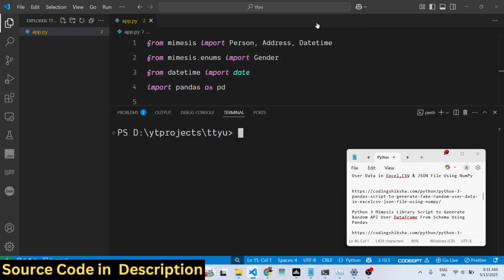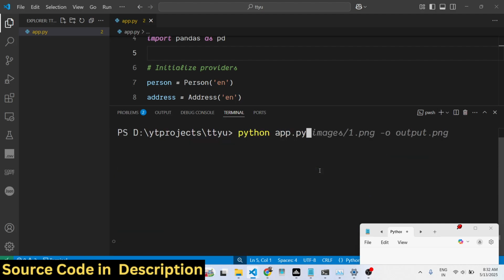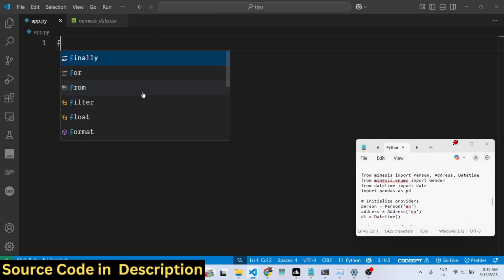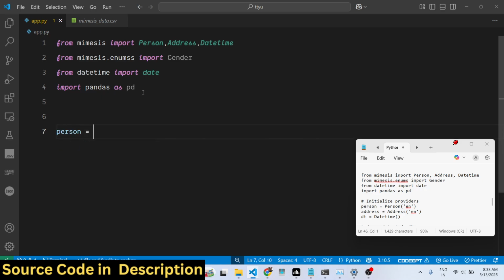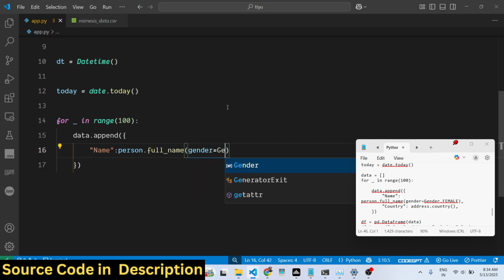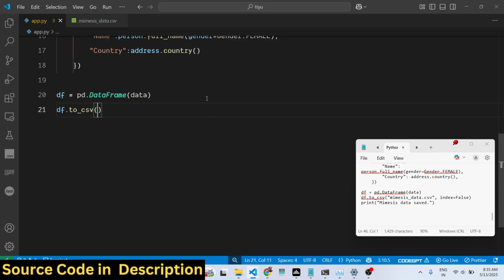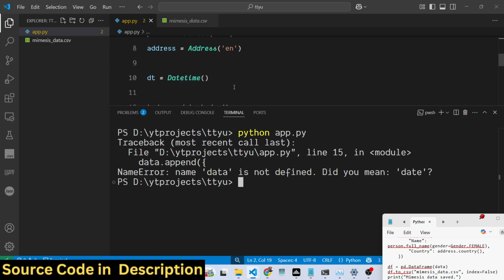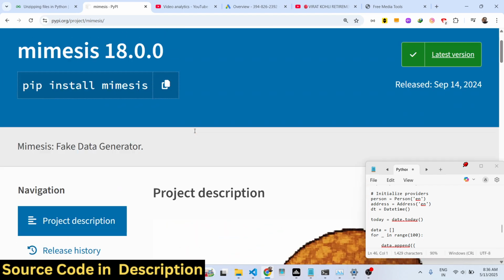Python 3 Mimesis Library Script to Generate Random API User Dataframe From Schema Using Pandas